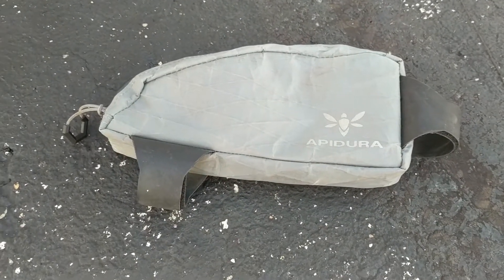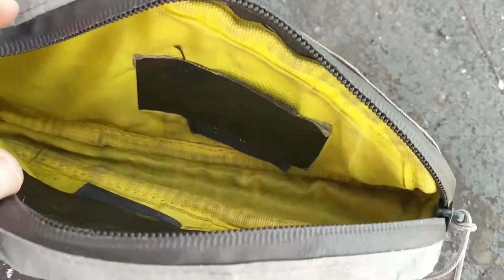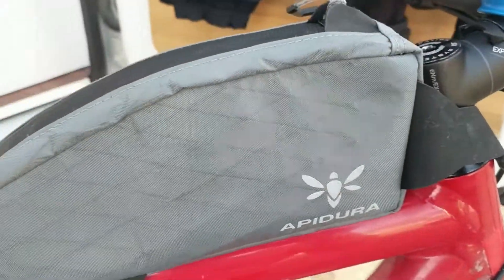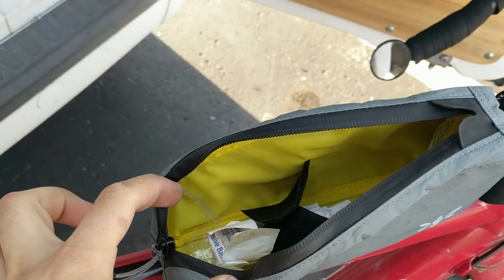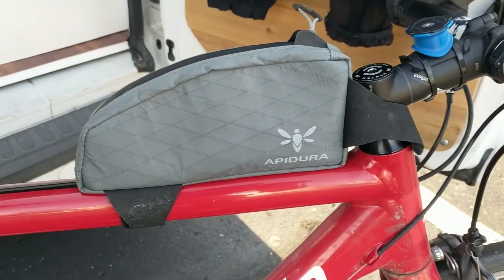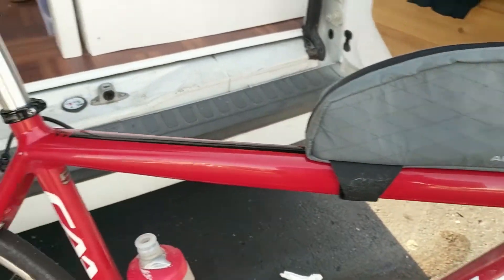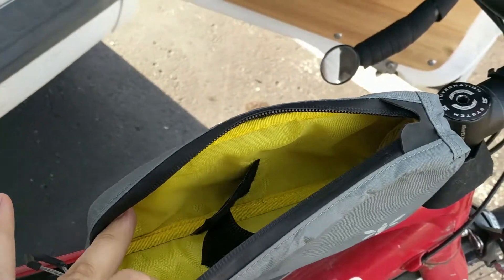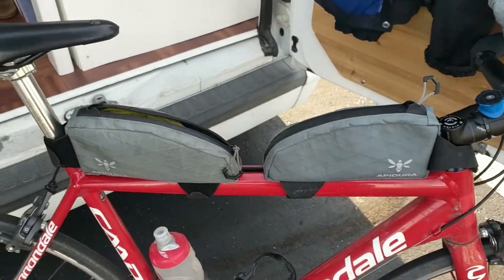Are these top tube bags any good? - Apidura review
I have two of these Apidura Backcountry top tube bags, on has seen a lot of action and the other is new. In this video I show off the bag in detail and give my thoughts after using them on multiple tours.